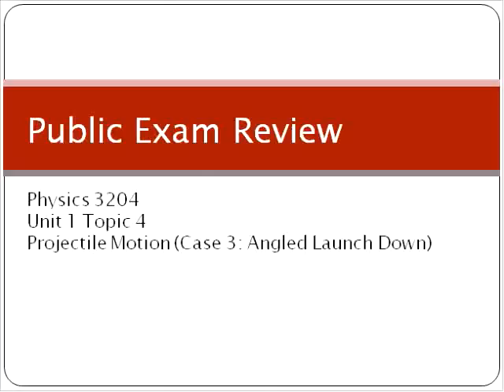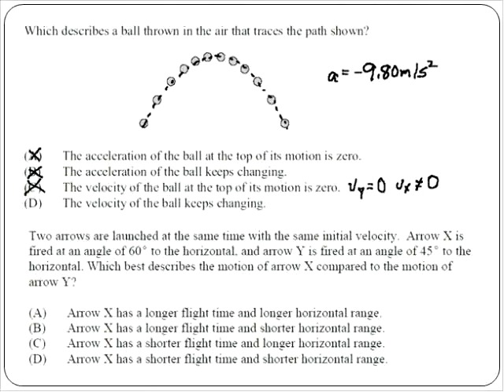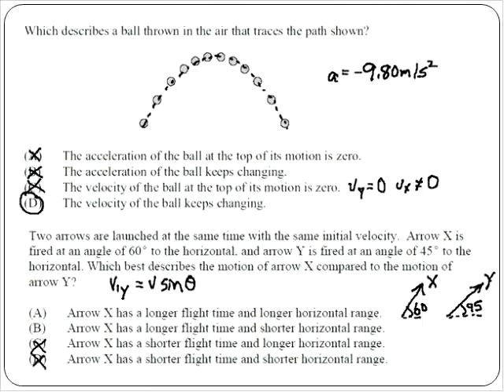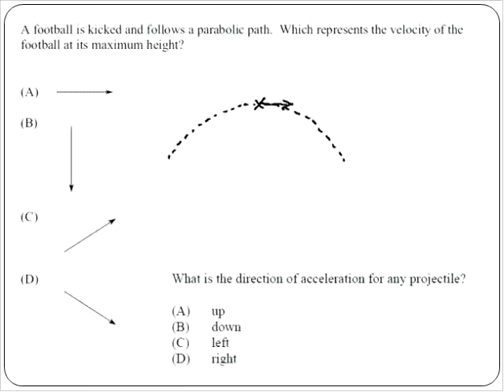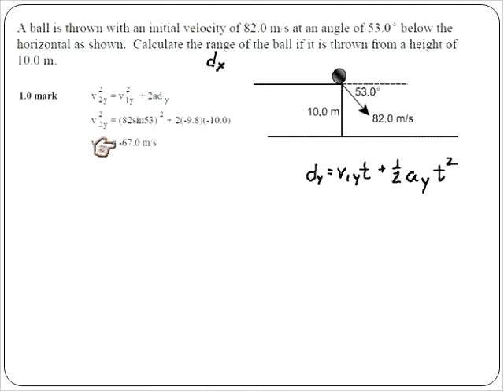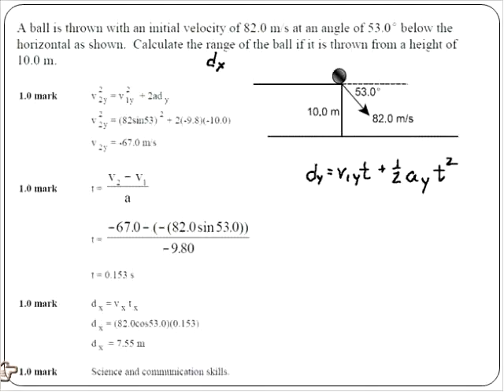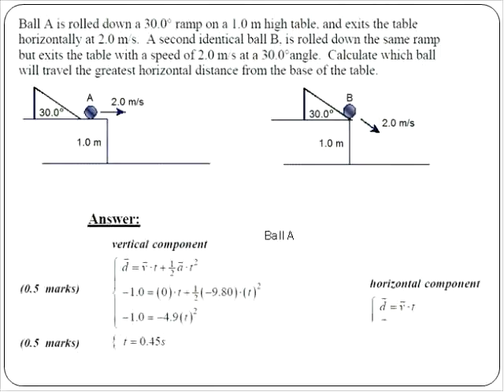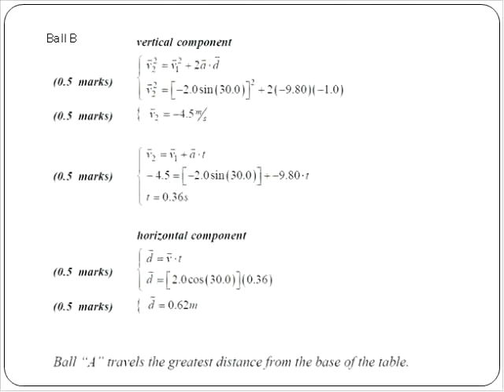Unit 1 Topic 4 Projectile Motion Angled Launch Down